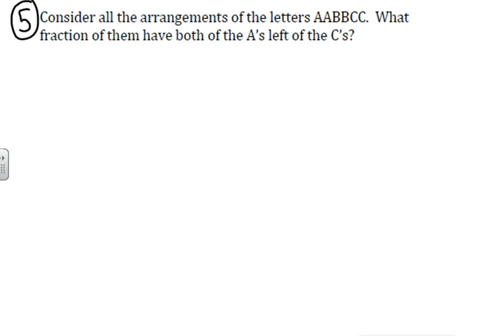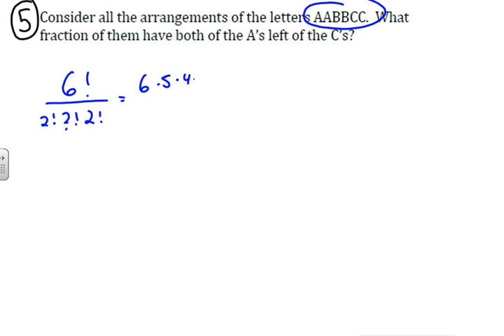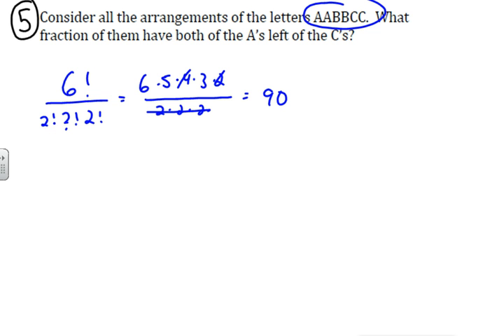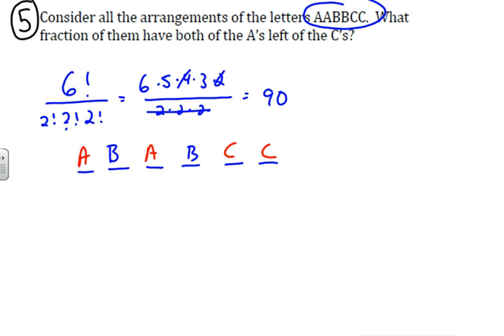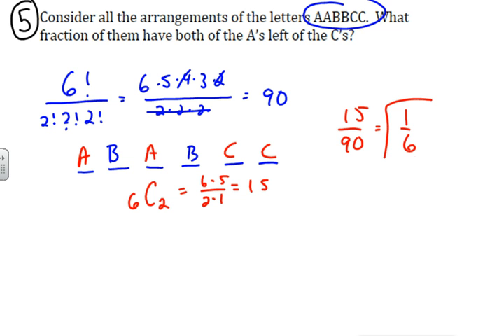A Letter Arrangement Problem - MATHCOUNTS Prep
This letter arrangement problem deals with two of the letters remaining in alphabetical order.   It is Target #5 from Mr. T's 2013 Mock MATHCOUNTS Sprint Round #2.